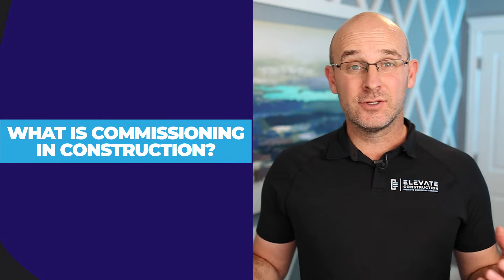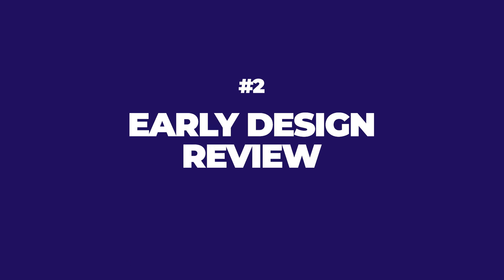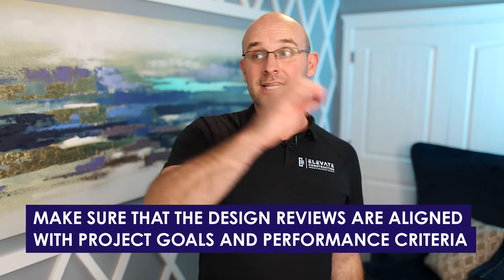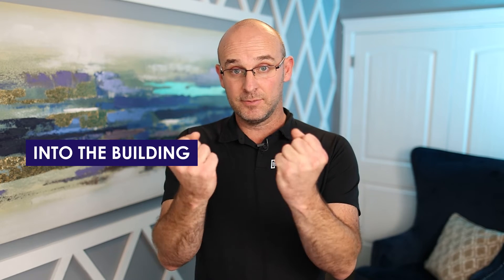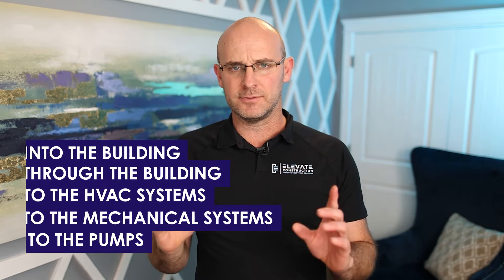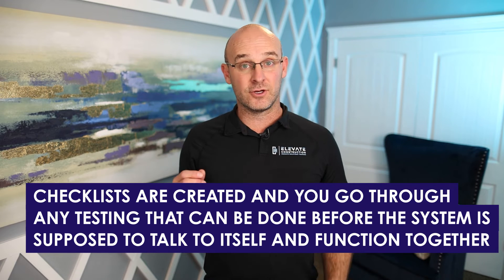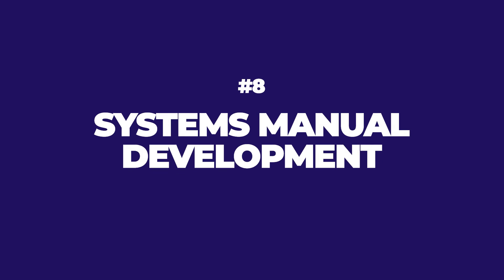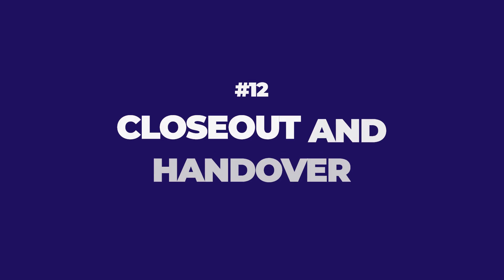What Is Commissioning In Construction?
What is commissioning in construction? This can be a confusing process to learn for beginners, especially with so many different terms. In this video, I'll break down step by step what happens when commissioning and explain key terms you'll need to know so you can easily understand the process!

Jason Schroeder

00:00 Intro & Summary
00:27 What Is Commissioning In Construction?
02:07 How To Do Pre-Commissioning Planning
02:51 Importance Of Early Design Reviews
03:45 How To Choose A Good Commissioning Authority
04:12 How To Do Pre-Construction Meetings
05:00 What Commissioning In Construction Looks Like
08:58 Different Terms When Installing & Connecting Equipment
09:54 Importance Of Developing Commissioning Specifications & Inspecting Requirements
10:23 How To Test Your Systems
11:05 Importance Of Systems Manual Development
11:22 Importance Of Training End Users
11:54 How To Do Post-Occupancy Monitoring & Final Performance Testing
12:29 What Happens During Closeout & Handover
12:41 Tips For Commissioning In Construction
14:10 Learn More With These Resources